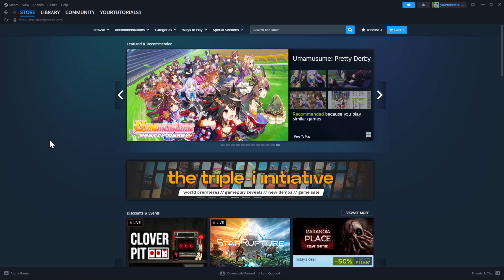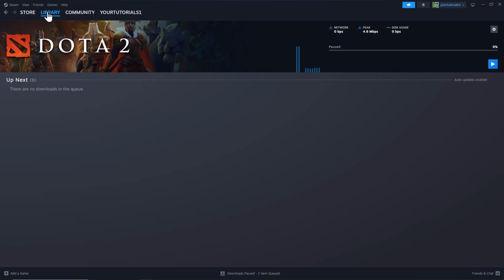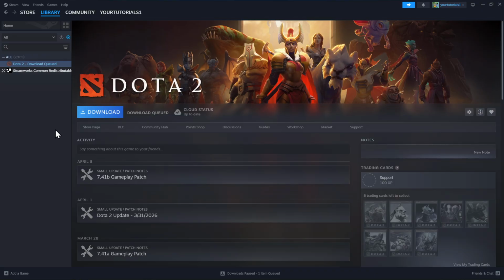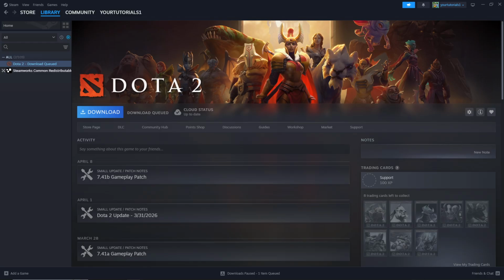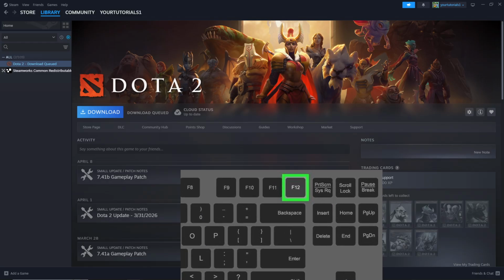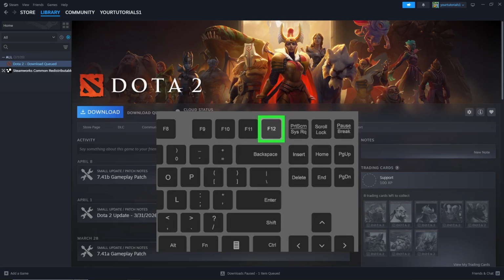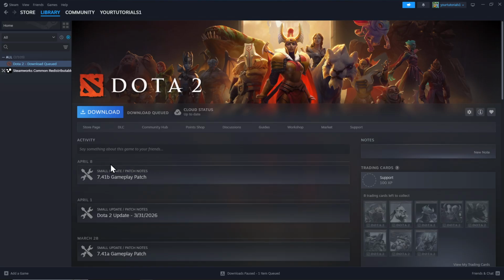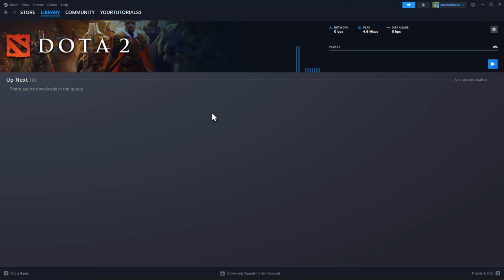How to send a trade on Steam - Easy Guide (2026)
How to send a trade on steam, steam tutorial, steam guide, pc gaming tips, steam help

Learn how to send a trade on steam with this simple step-by-step guide. This tutorial helps you complete the process quickly and efficiently without confusion.

0:00 – Intro
0:30 – Key step
1:00 – Main process